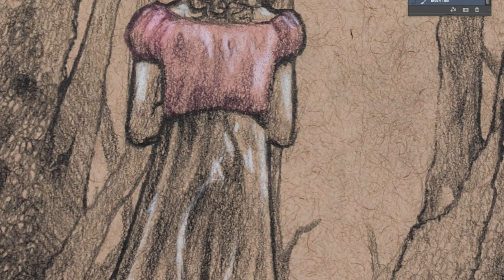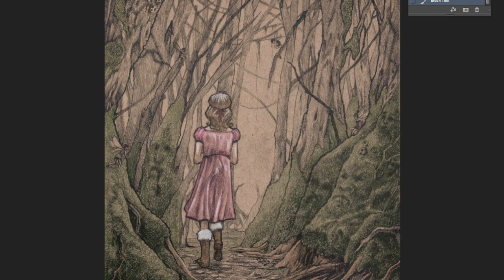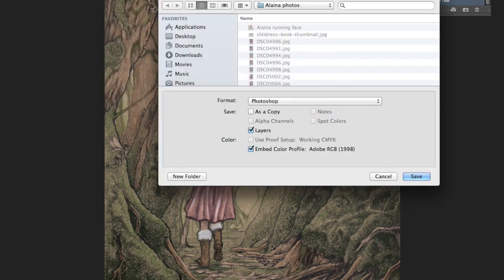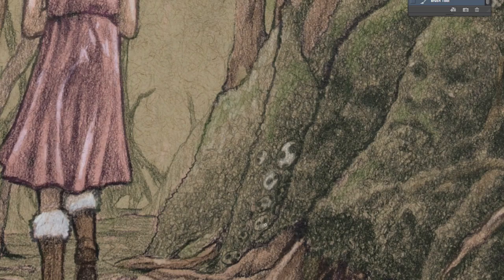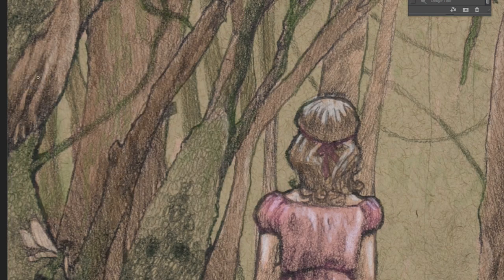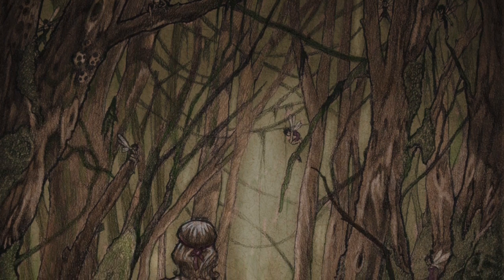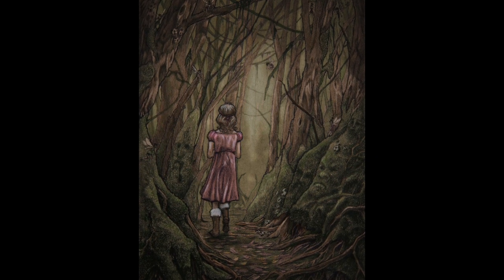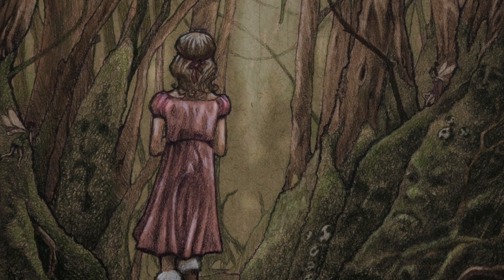How to Color a Drawing in Photoshop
In this video I show you how to color a pencil drawing in photoshop. The drawing is of a princess walking into a scary forest. The drawing is being done for a children's book I am working on for my daughter.